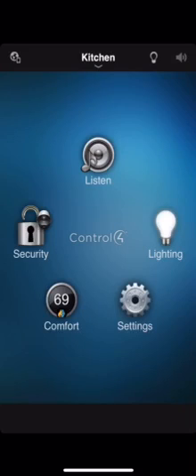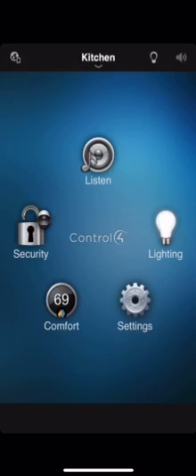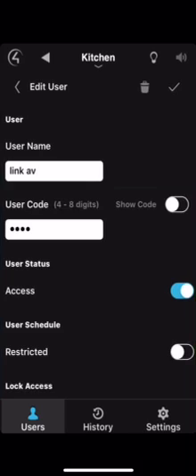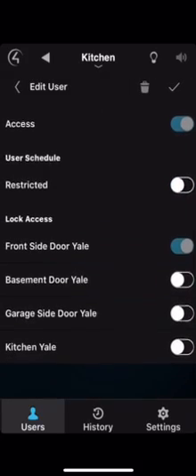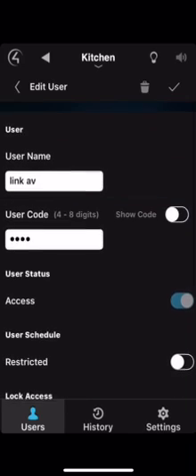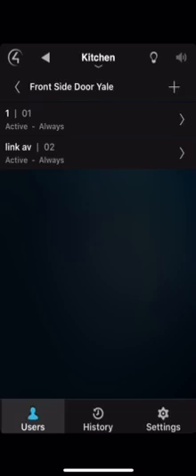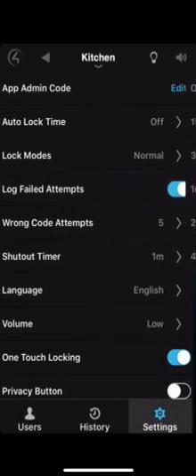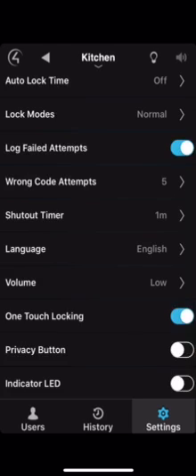Yale Door Locks on Control4